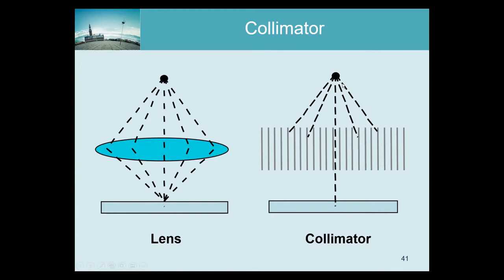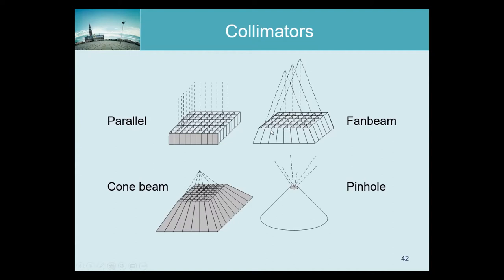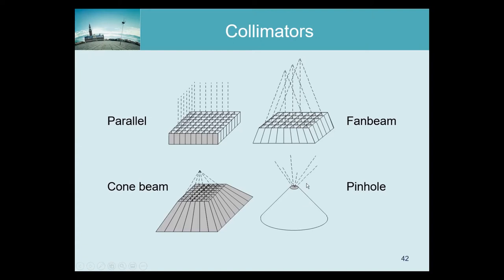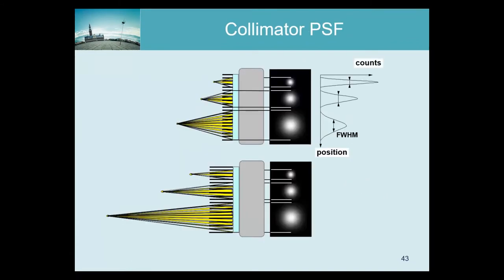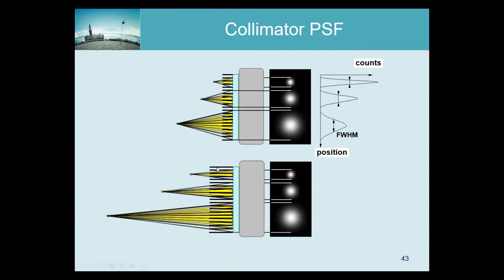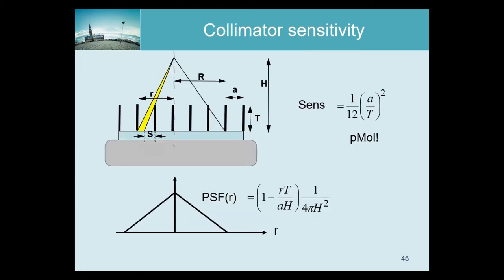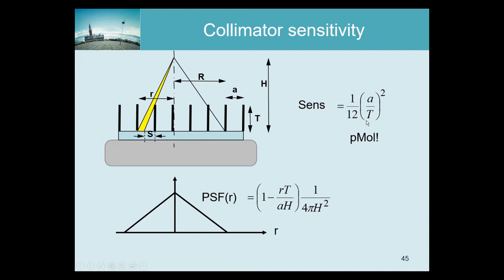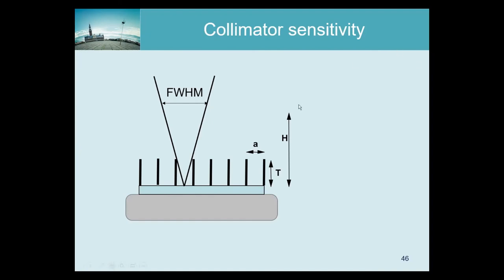TTNM-2021-06 Photon Collimation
Basics of collimator design, sensitivity, and point spread function in single photon imaging.

The complete manuscript of the KU Leuven course "Technologies and Techniques in Nuclear Medicine" by Prof. Johan Nuyts is available